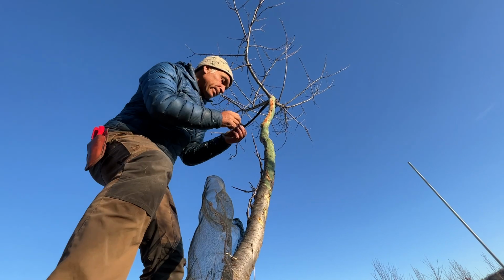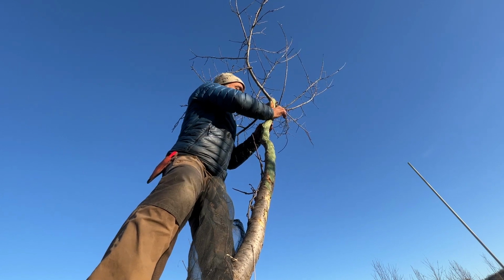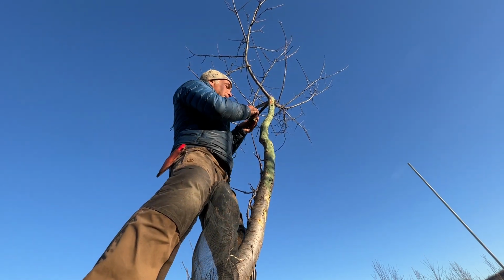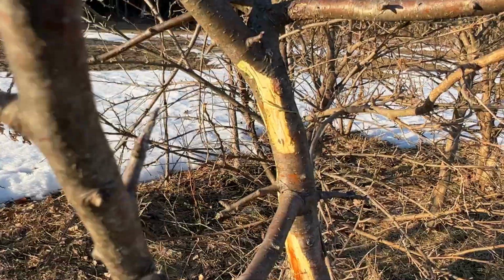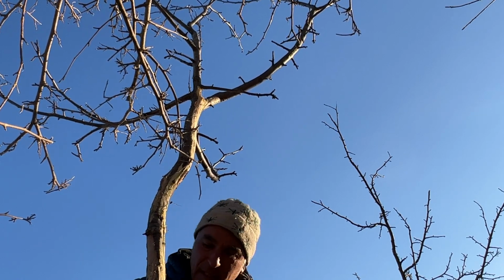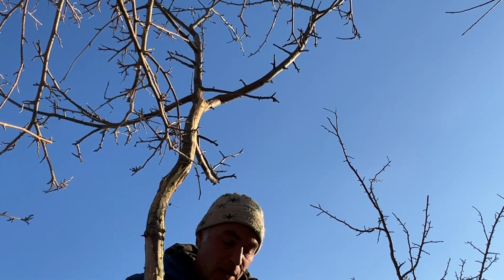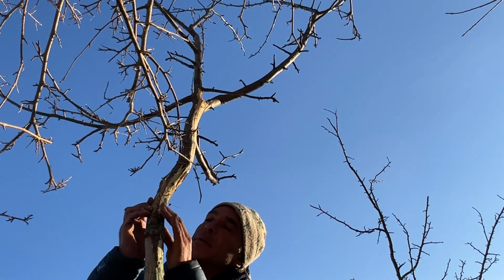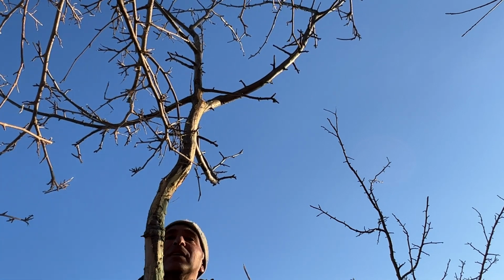Major Tree Damage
Darn cows